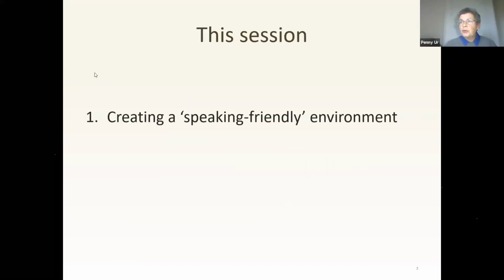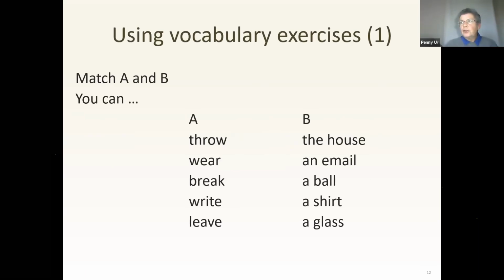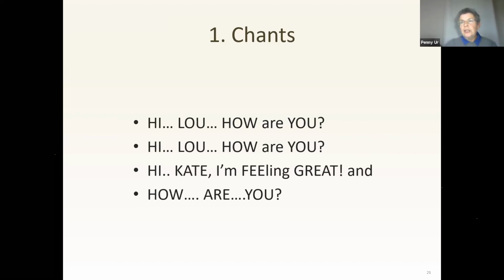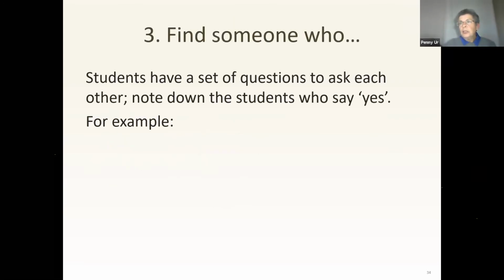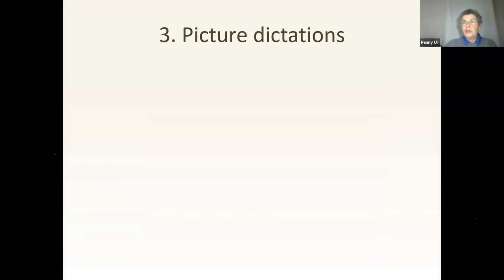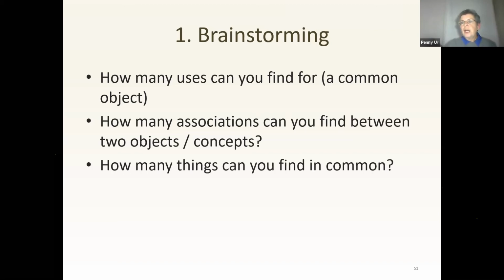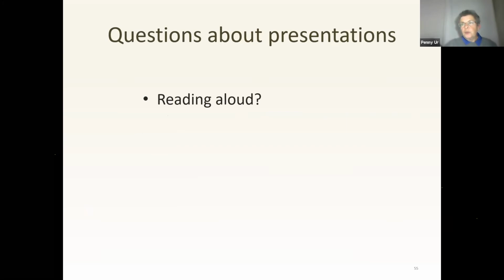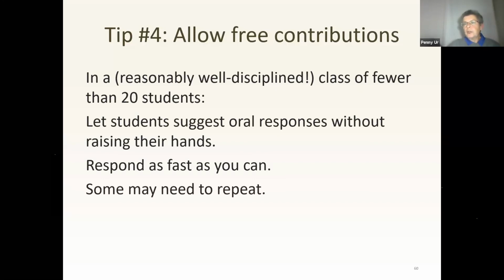Penny Ur & Uribe Education presents "Getting them to talk in English"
Webinar December 2020
Getting them to talk in English